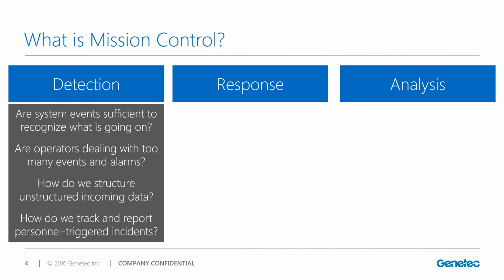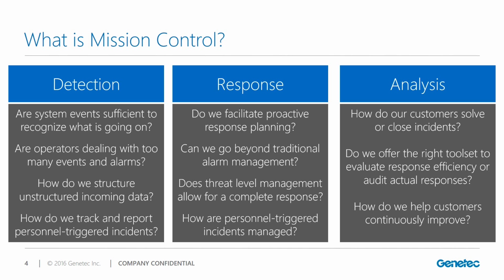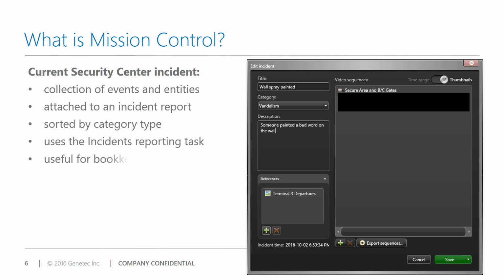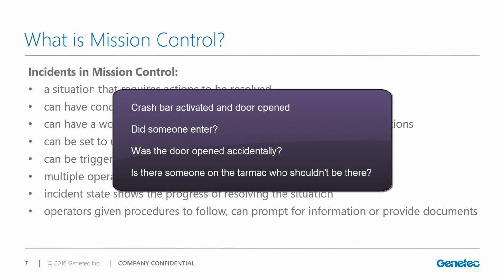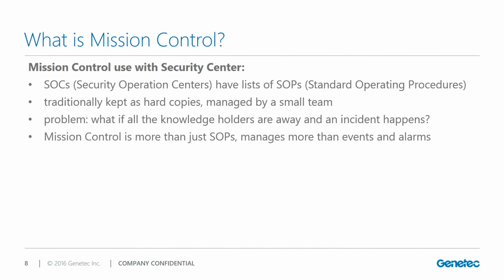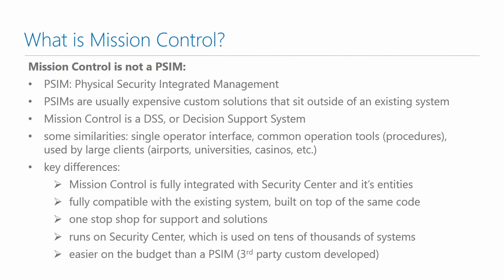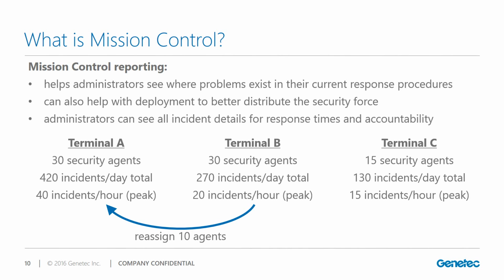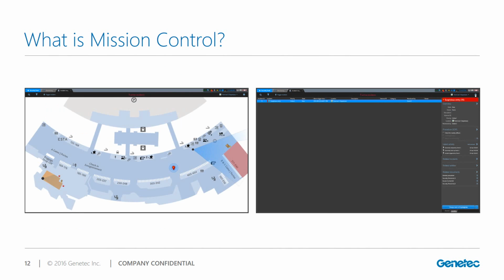Mission Control - what is Mission Control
In this video you will learn what the Mission Control software package is, what it can do, and how the decision support system can help your security operations center.